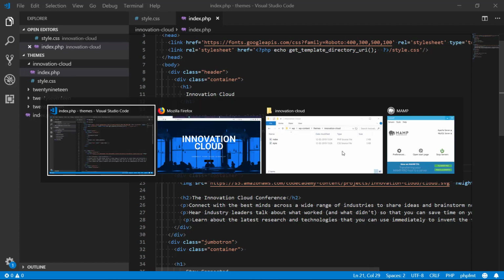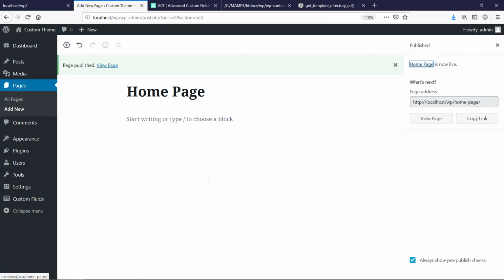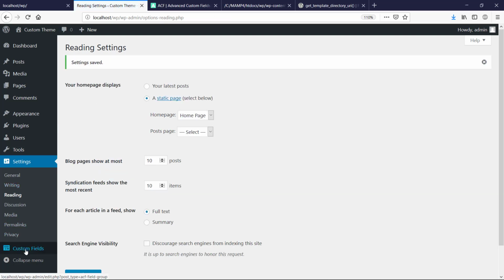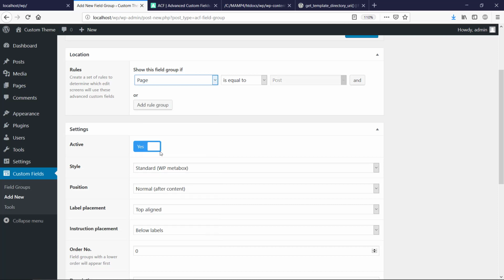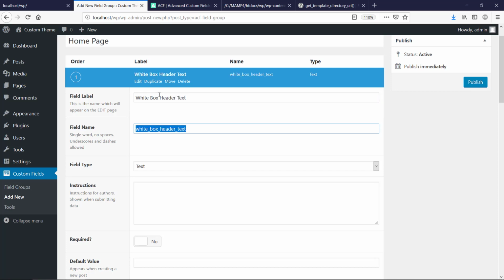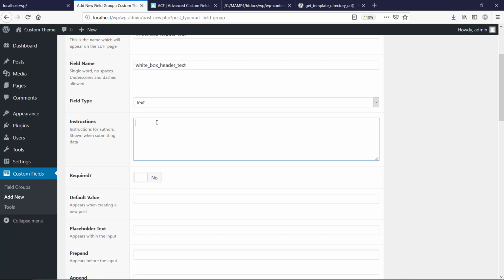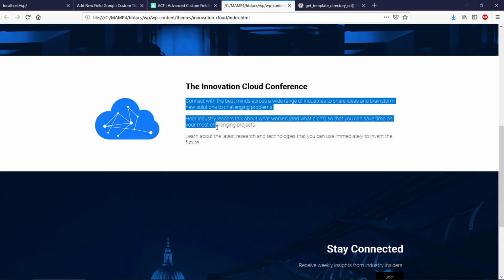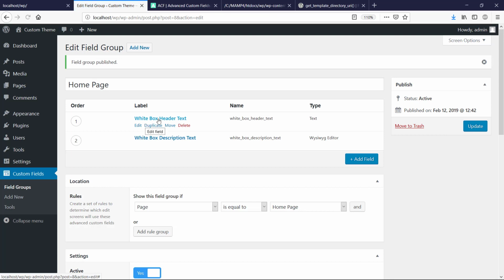Implementing HTML/CSS design in WordPress using ACF - 04 - Creating ACF fields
How to convert a HTML & CSS template to a dynamic WordPress theme using the Advanced Custom Fields plugin